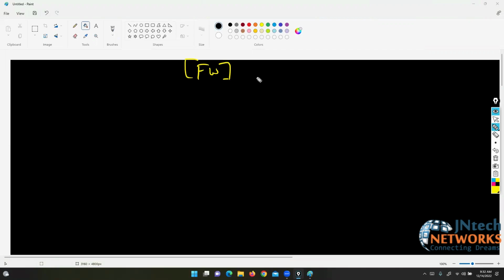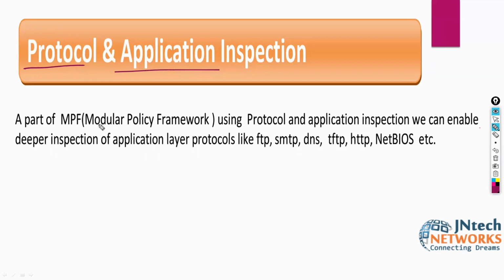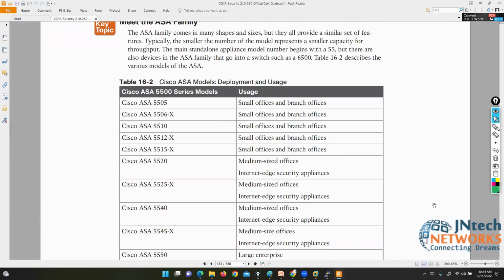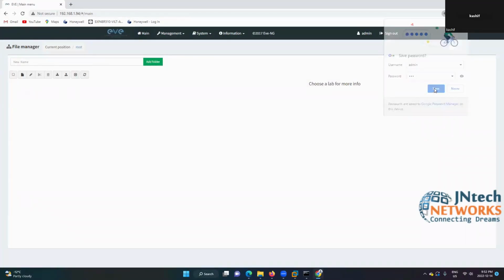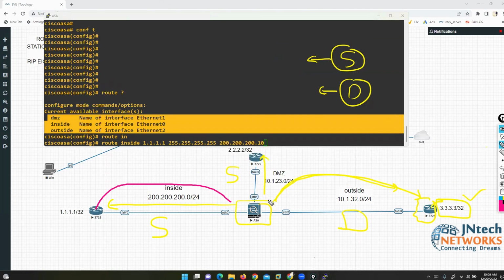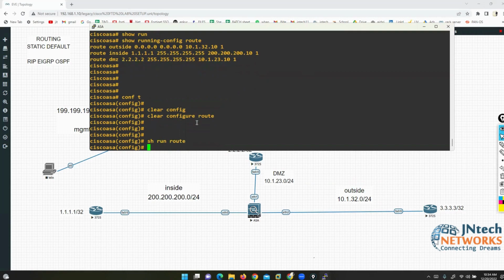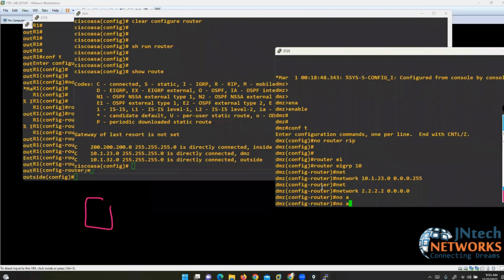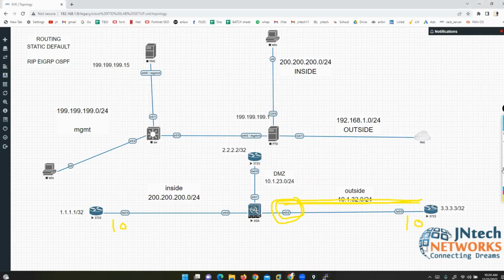COMPLETE BASIC OF FIREWALL | WHAT IS FIREWALL DEVICE